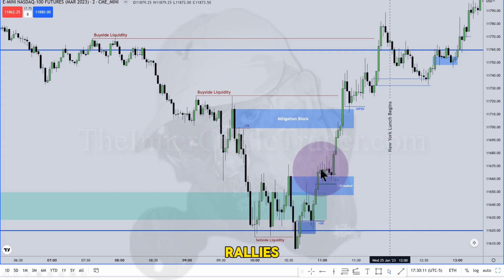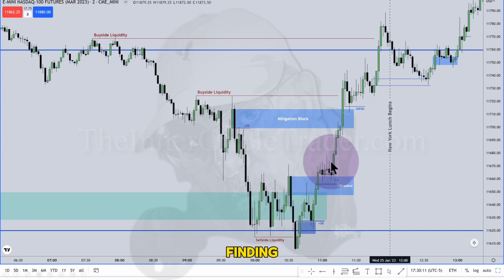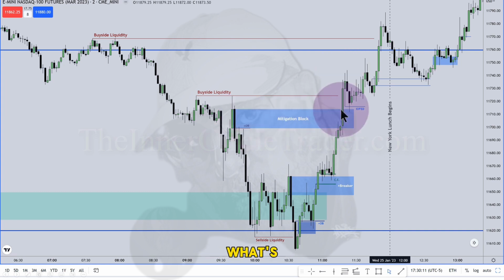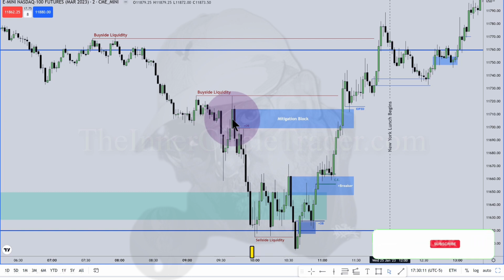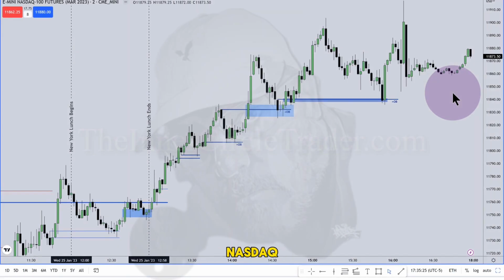ICT Lecture: Master ICT 2023 Model in 5 Minutes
Lecture By Michael J Huddleston